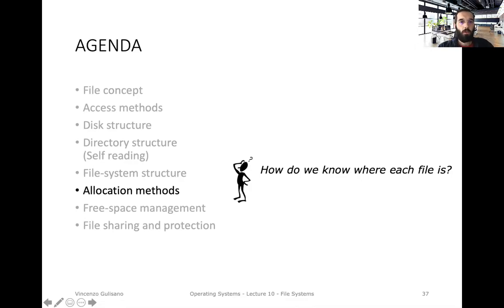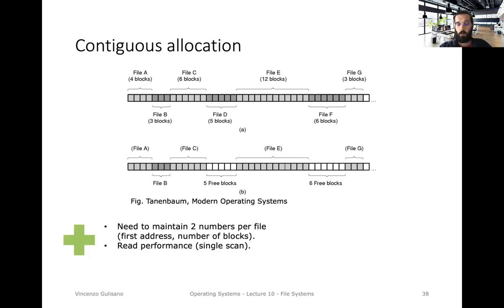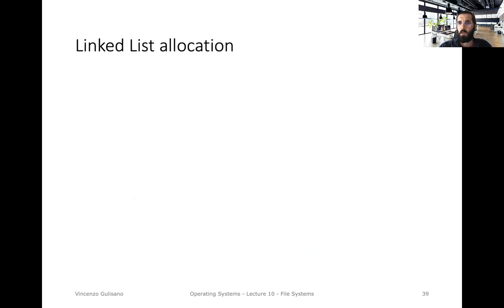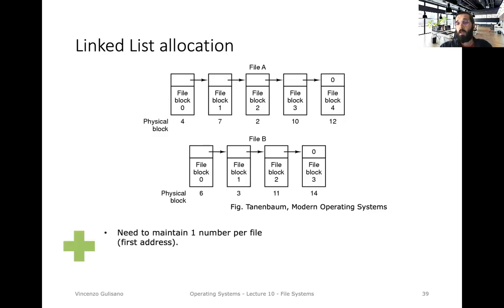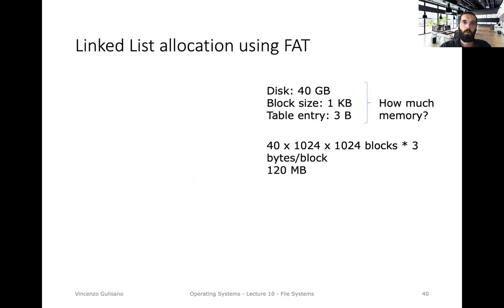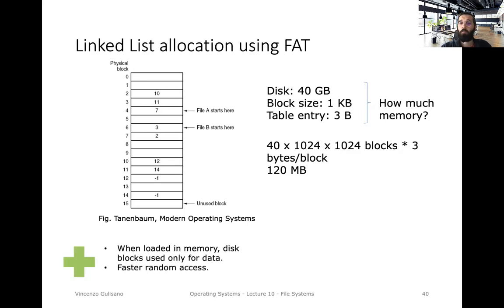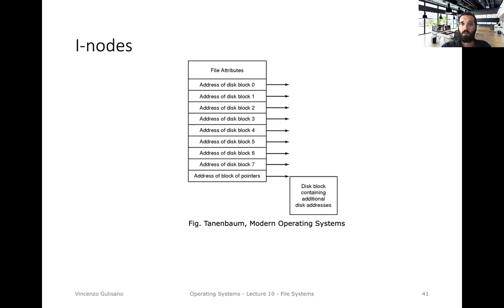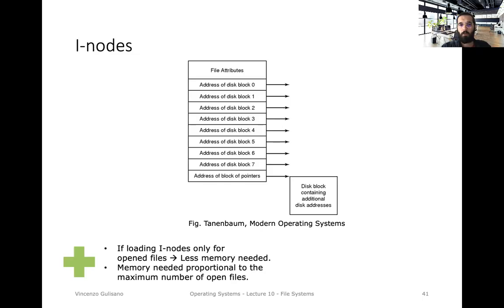File Systems - Part 05 - Allocation methods